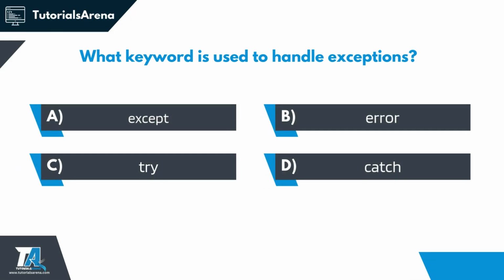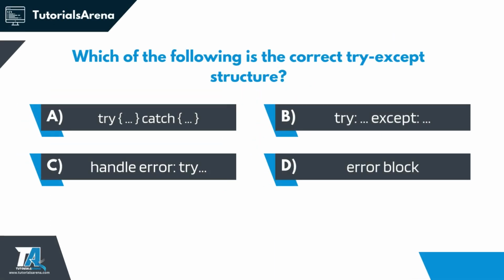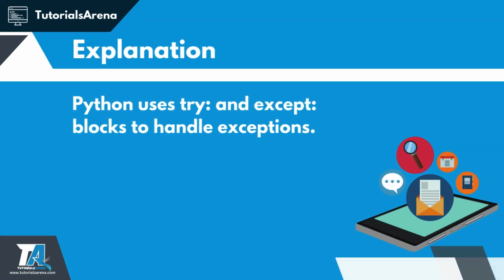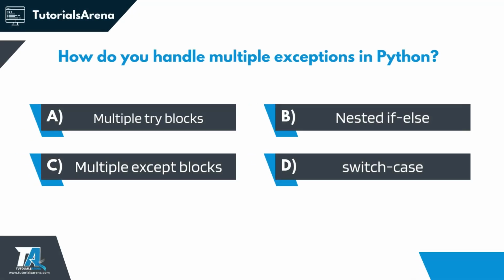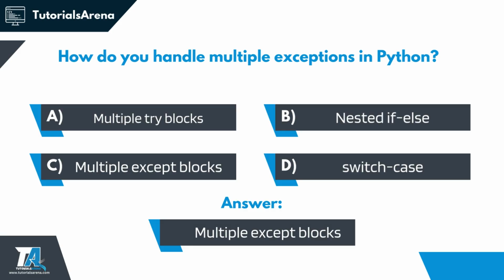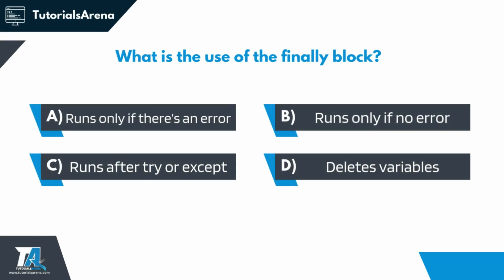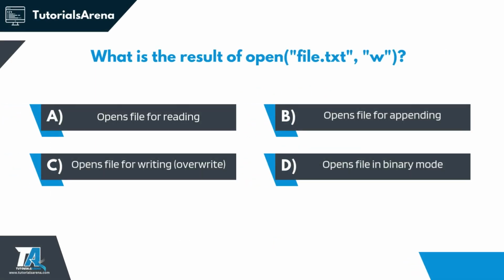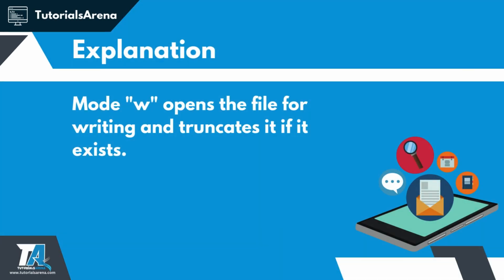AI & DataScience Quiz Series | Python, ML, SQL, Math, Visualization | AI & DataScience MCQ (Part 14)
Tutorials Arena is your one-stop destination for free and premium:

📘 Programming Tutorials (Python, C, Java, HTML/CSS, JS)

🧪 Project Ideas with Source Code

🎯 Interview Questions and Prep Kits

💼 Services Offered by Tutorials Arena:
Looking to build, scale, or optimize your digital solutions? We provide:

🔧 Website Development (Custom, CMS, E-commerce, Static & Dynamic)

☁️ DevOps & Cloud Infrastructure Setup (CI/CD, Docker, AWS, GCP)

📲 AI-powered Application Development (AI Chatbots, GPT-based Agents)

✅ Web & Mobile Application Testing Services

📊 CRM Solutions & Dashboard Integrations

🎯 Digital Marketing (SEO, Social Media Strategy, Branding)

🤖 AI Model Deployment and Automation Tools